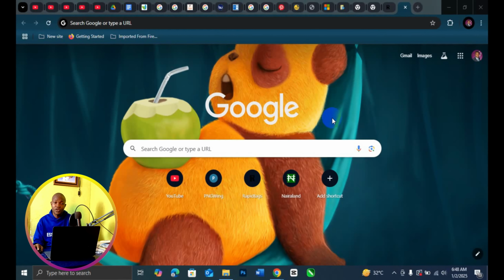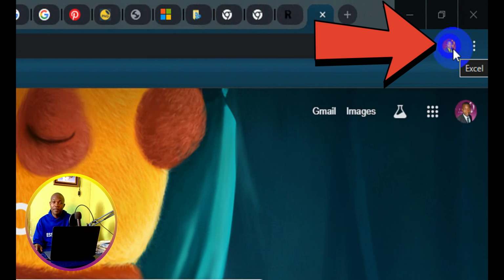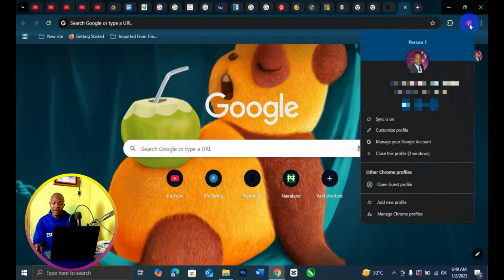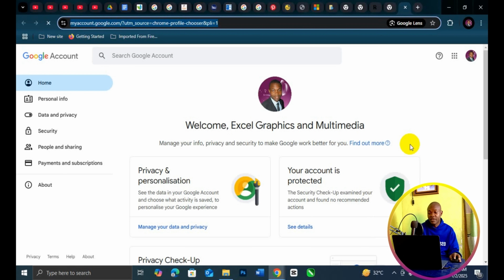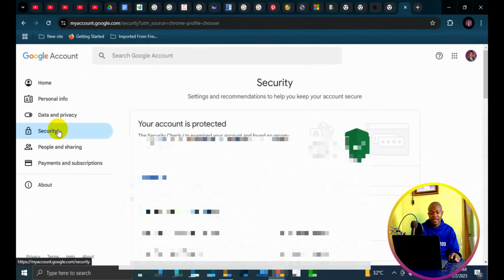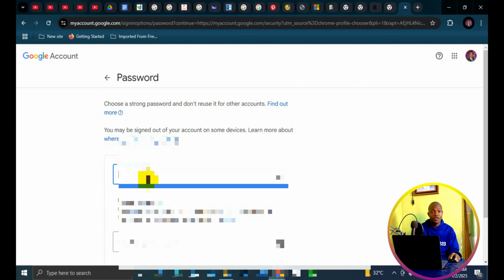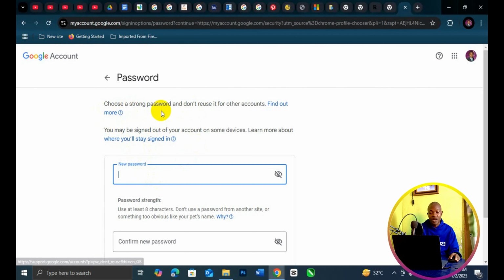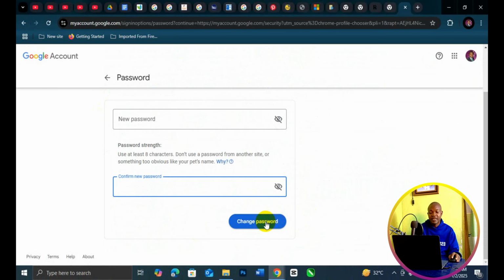How to Change Gmail Account Password on PC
In this quick and easy tutorial, we’ll show you how to change your Gmail account password on your PC. Keeping your password updated is crucial for maintaining the security of your email and personal information. 🔐

In This Video, You’ll Learn:
- The importance of changing your password regularly
- Step-by-step instructions for accessing your Google Account settings
- How to create a strong and secure password
- Tips for remembering and managing your passwords